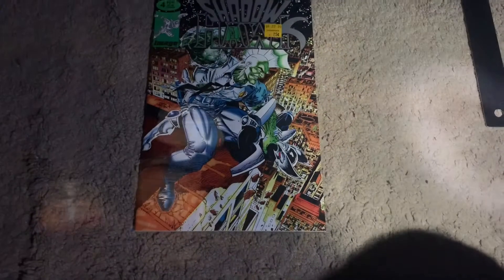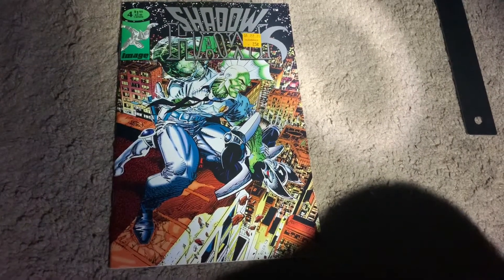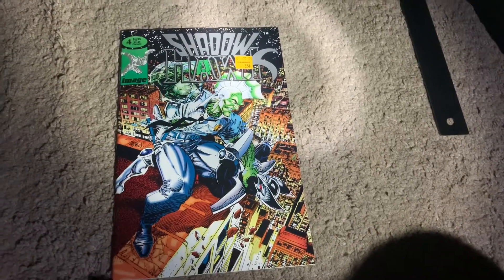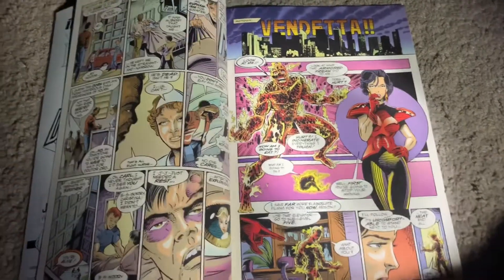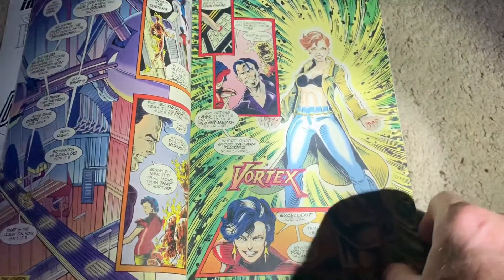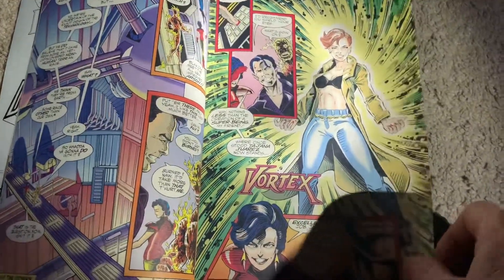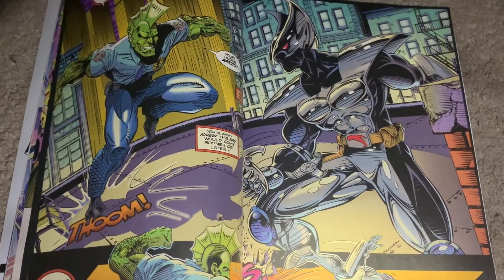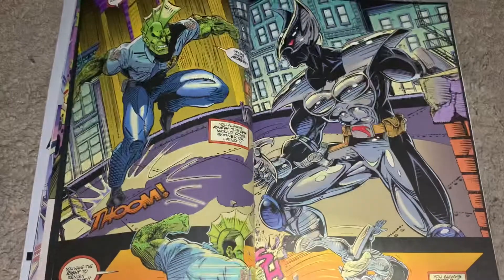ShadowHawk, Savage Dragon, Image Comics!!!